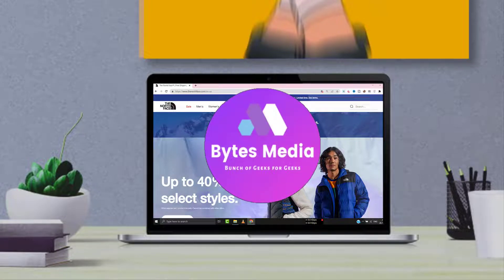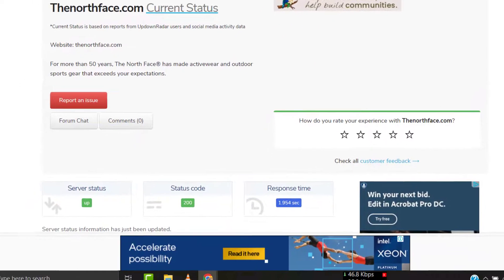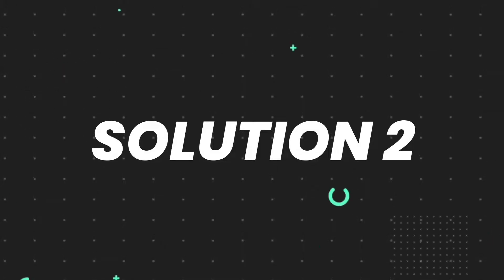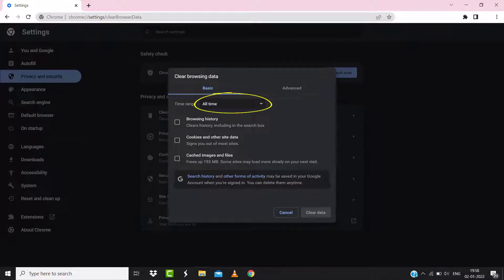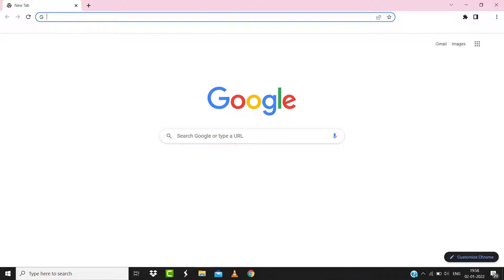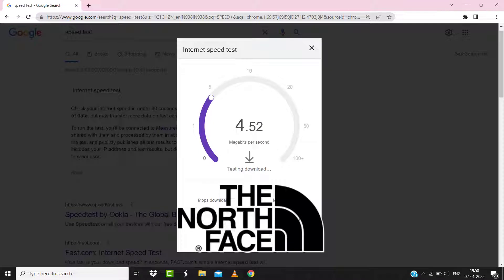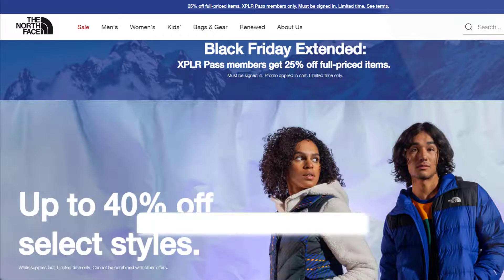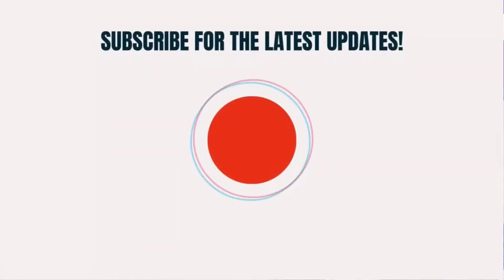North Face Website Not Working: How to Fix thenorthface.com Not Working (FIXED)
In this video, I'll show you How to Fix North Face Not Working. This is the easiest and fastest way to Fix North Face Not Working. Make sure you watch until the end of this video to find out How to Fix thenorthface.com Not Working. Hope you enjoy!

Video Parts:
00:00 Intro: How to Fix North Face Not Working
00:06 1.Solution: Check thenorthface.com Backend Status
00:23 2.Solution: Clear Temporary Files
00:45 3.Solution: Internet Speed Test For North Face
01:11 Outro: Ending

north face jacket zipper not working
north face